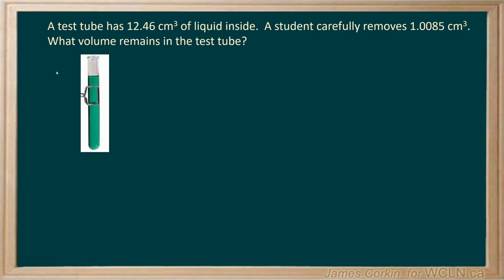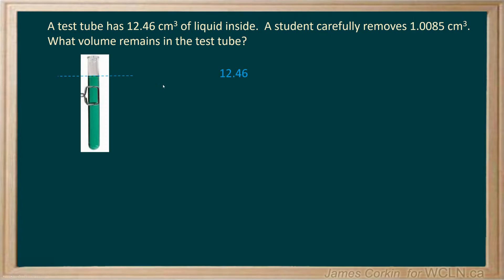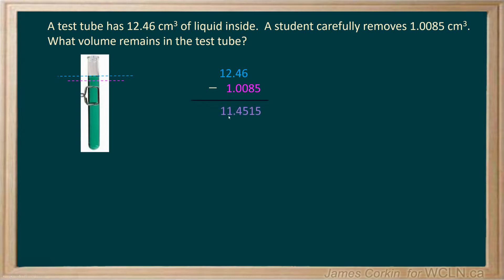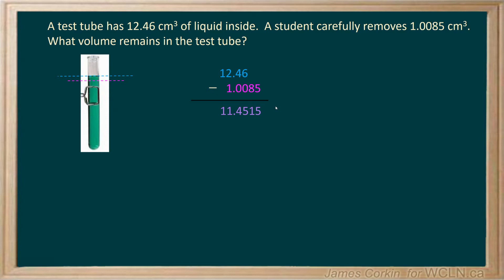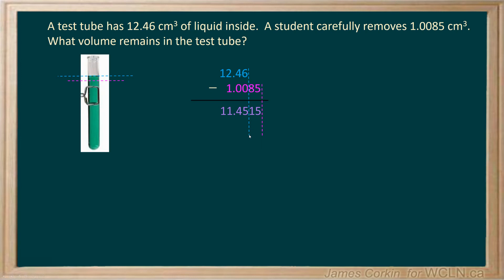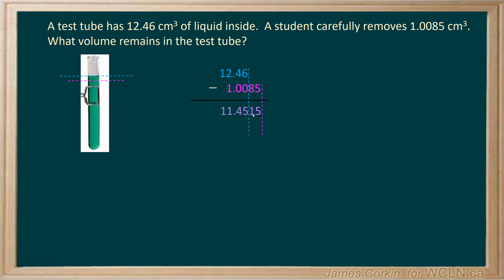Adding/Subtracting Sig Figs Practice 2 Example 1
WCLN How to use the placement of significant digits to determine the correct answer when adding or subtracting numbers in science.